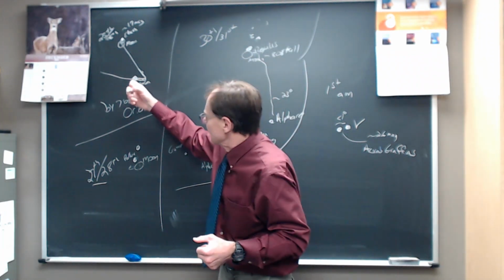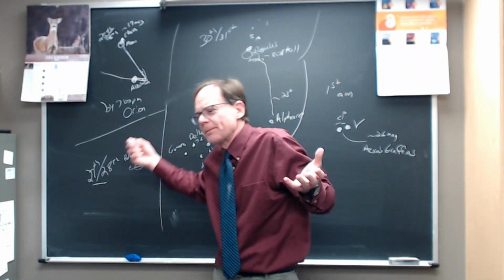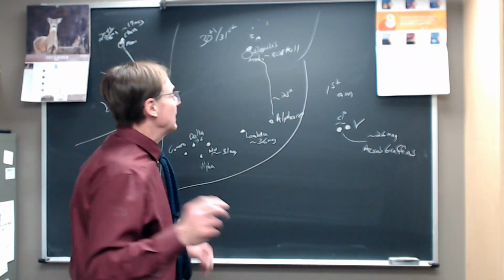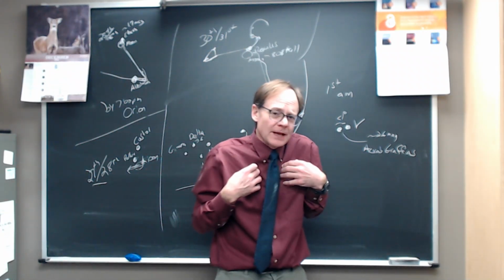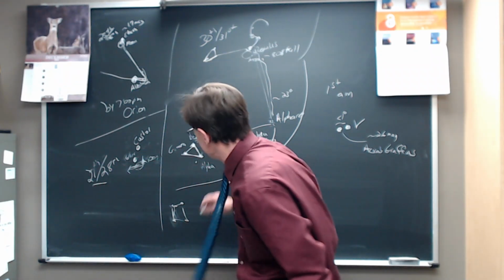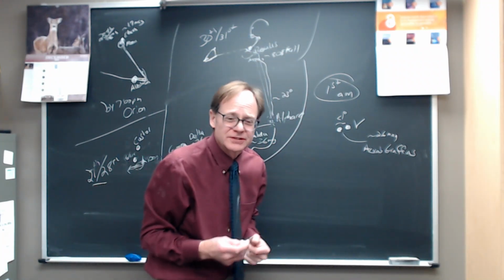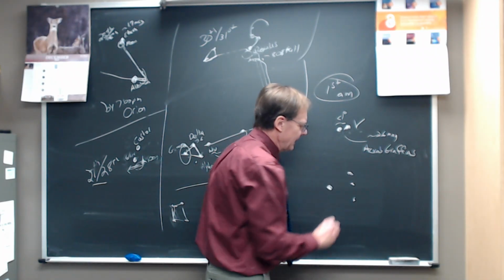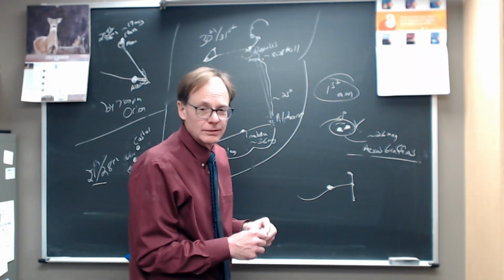Night Sky for Week of December 25, 2023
The Moon has a series of close encounters with bright stars. Hop from Regulus to Alphard to the stars of Crater, including double star Gamma. Venus pairs with double star AcrabGraffias as the week winds down.